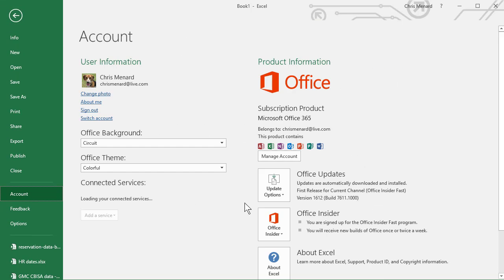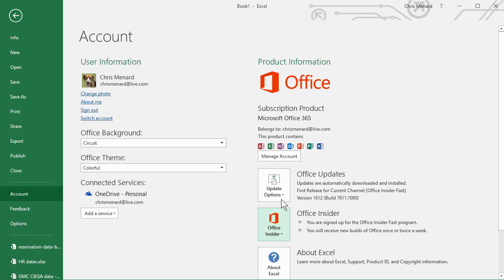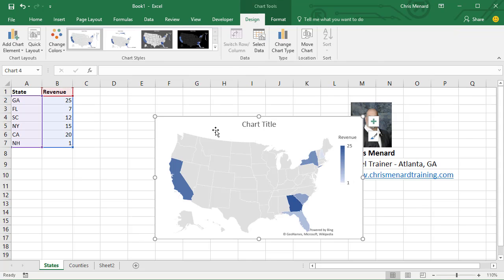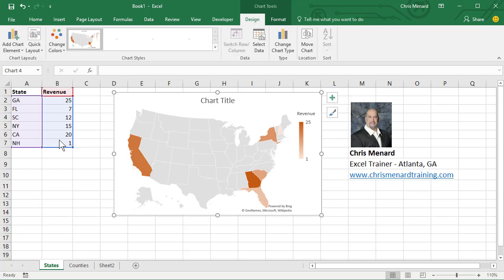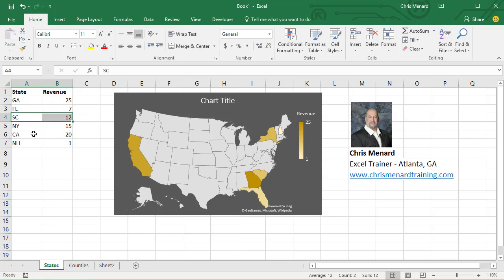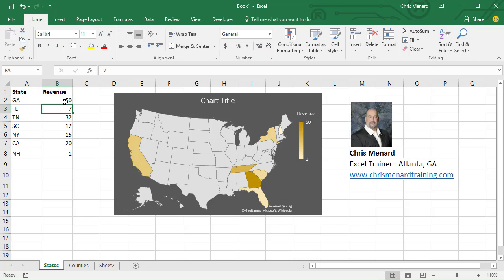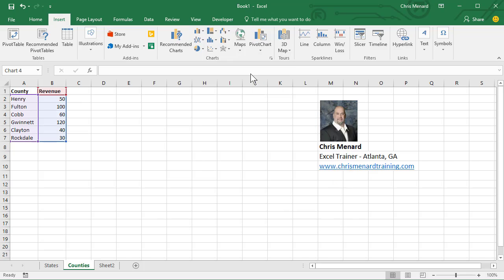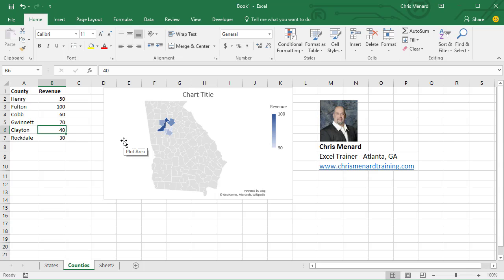Create a Map chart in Excel 2016 by Chris Menard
Excel 2016 has a new Chart that rolled out in November 2016. It is a Map Chart.

You can use it for countries, states, and counties to chart geographical data.

-- EQUIPMENT USED
○ My camera